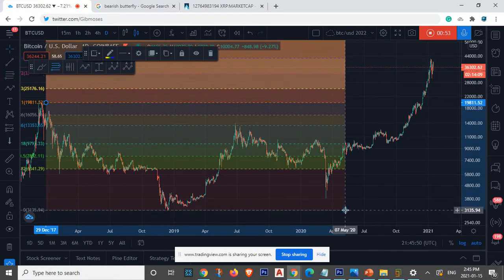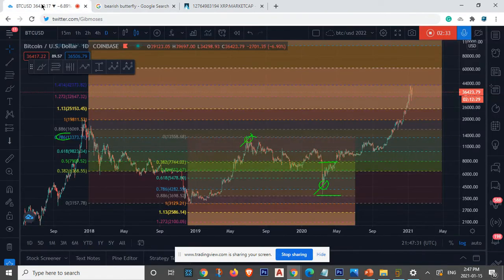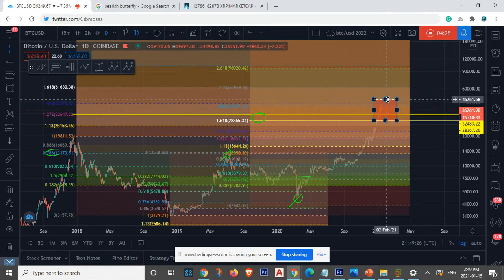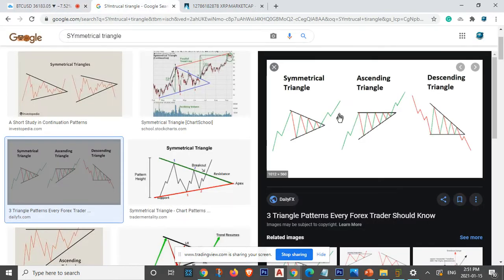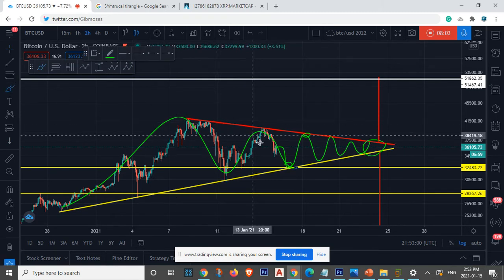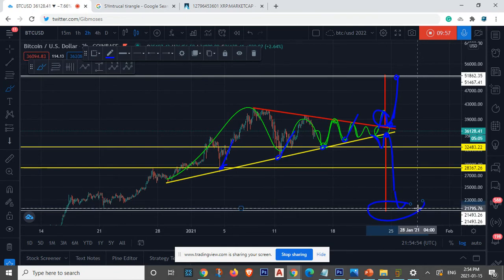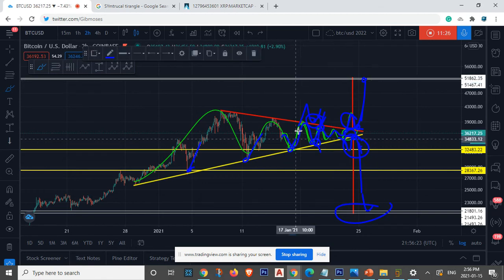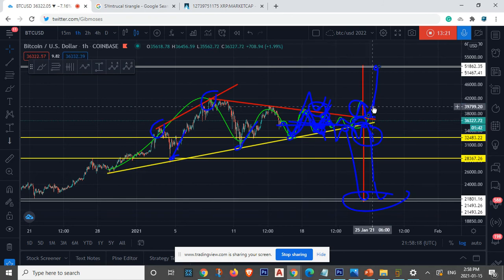BITCOIN ANALYSIS THE BIG MOVE IS AROUND THE CORNER!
Top 20 tradingview analyst
btc/usd